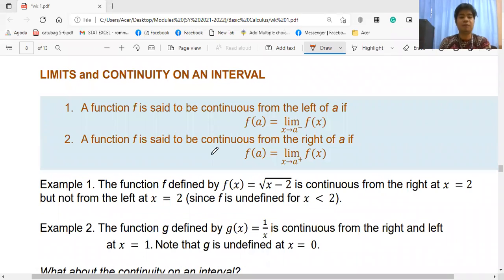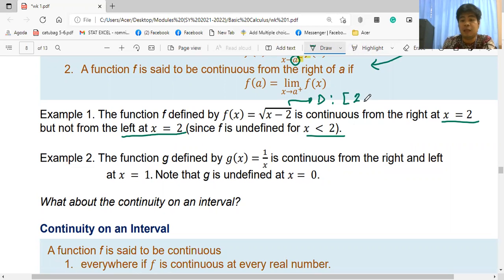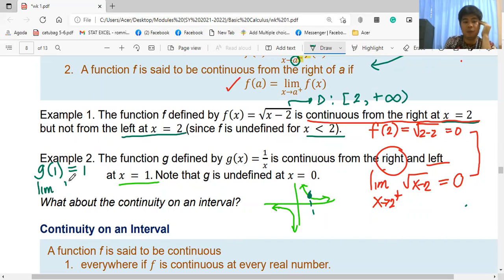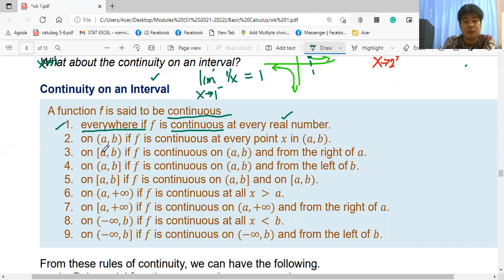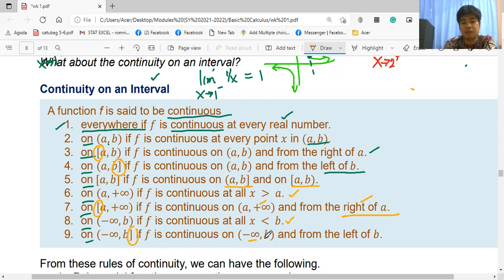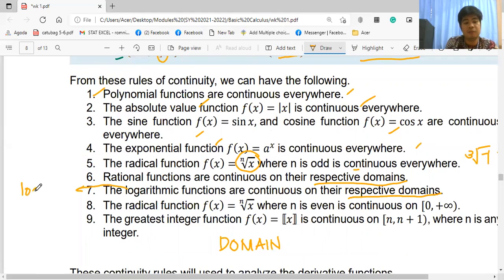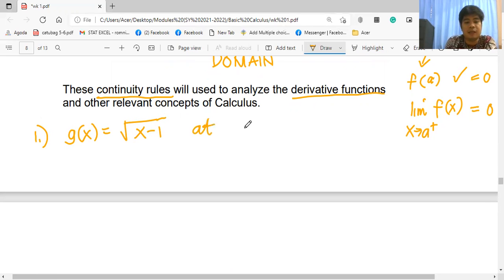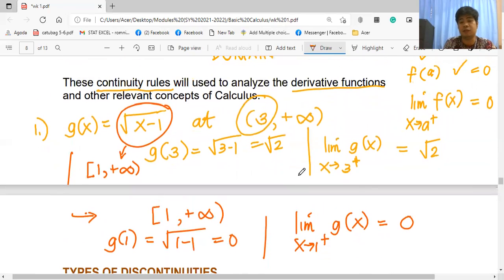Continuity on an Interval